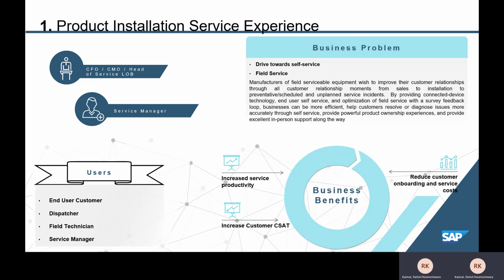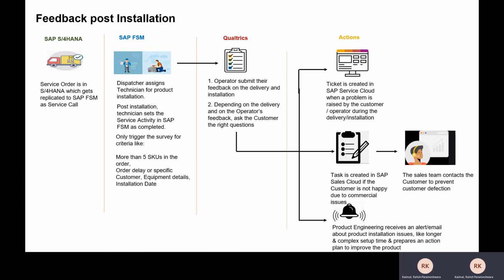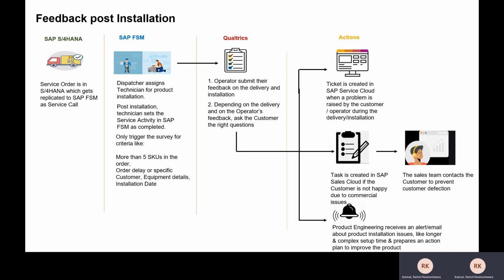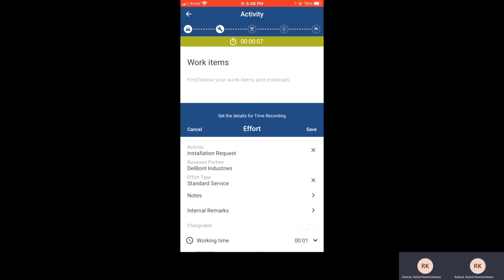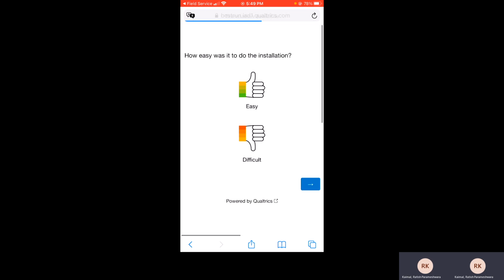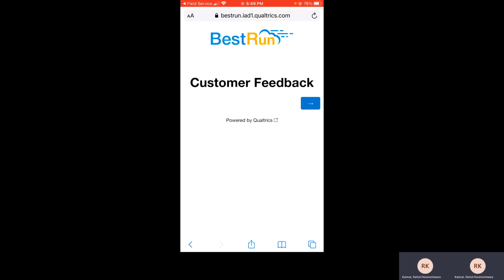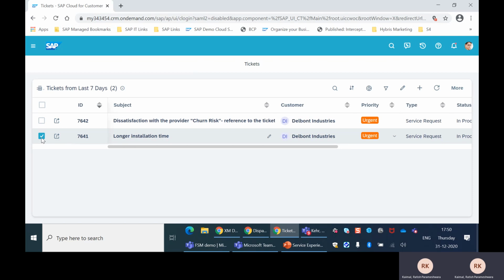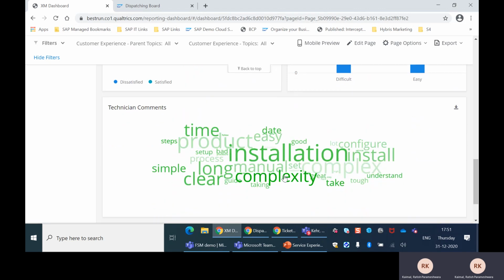How to trigger Qualtrics Survey in SAP FSM